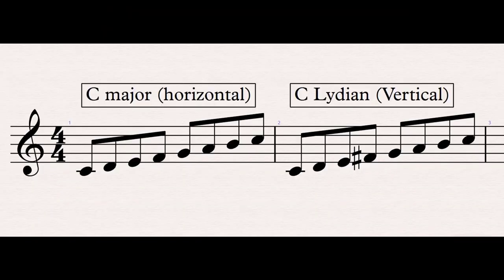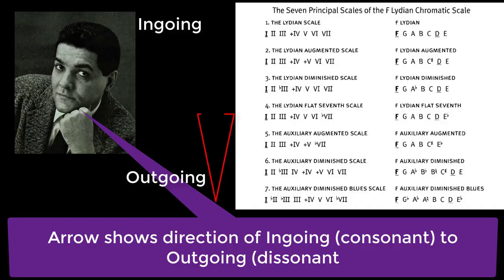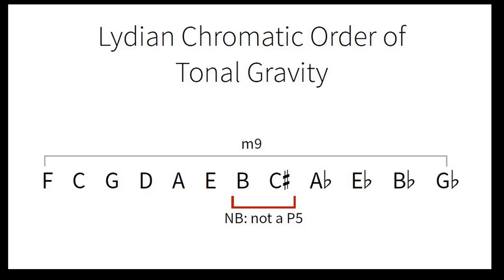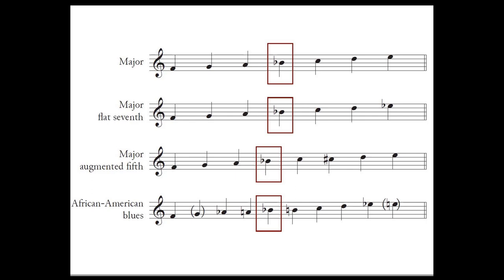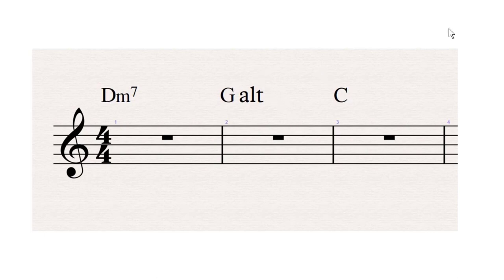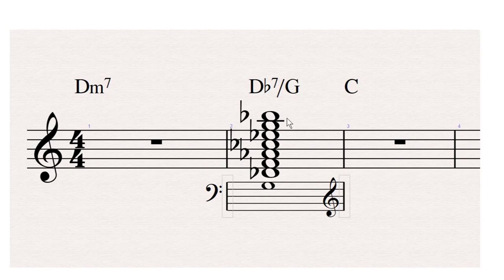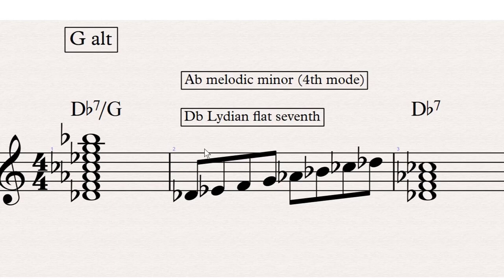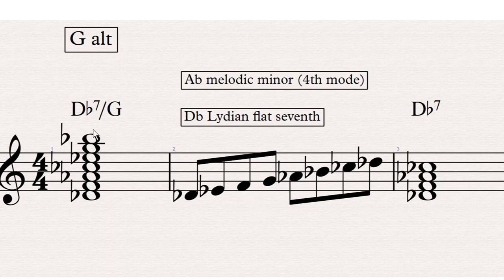George Russell's Lydian Chromatic Concept Critical Review: Part 5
Introducing the Lydian scales.